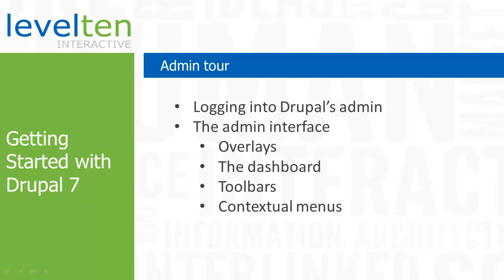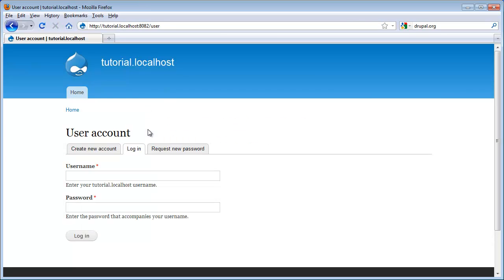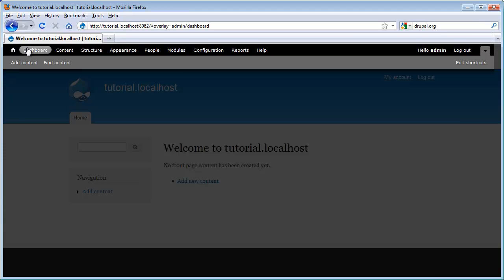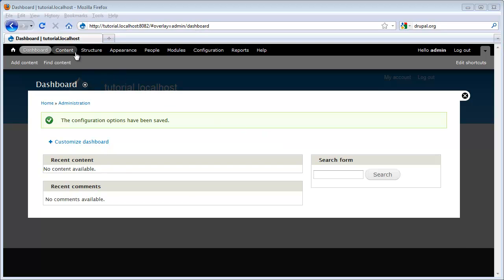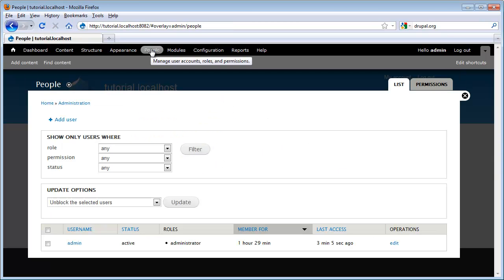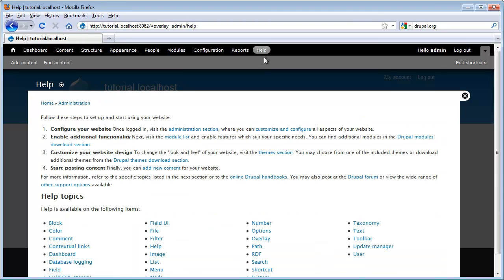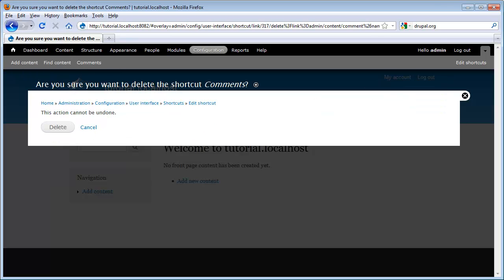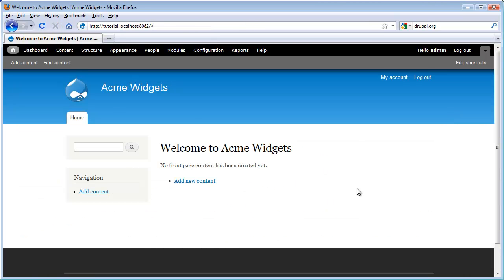Drupal 7 tutorial: Admin Tour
Drupal's admin is where you add content, configure you site, manage users and do numerous other management tasks.

The administrative interface in Drupal 7 got a pretty significant facelift to make it more user friendly. I think the usability team did a great job.

In this tutorial we are going to do a quick review of Drupal's admin. We are going to move pretty quickly and just doing an overview. Much of the rest of this course will be getting deeper into admin specifics.